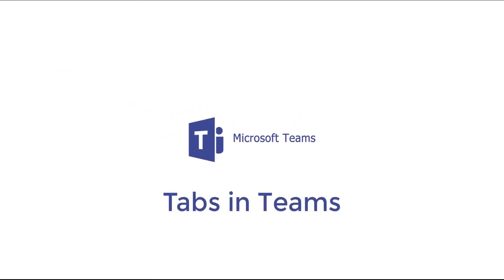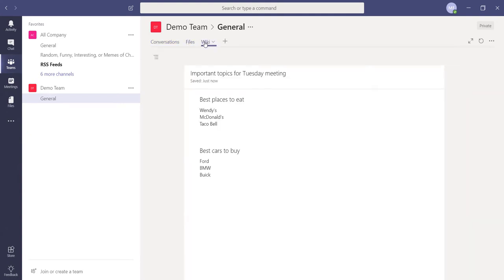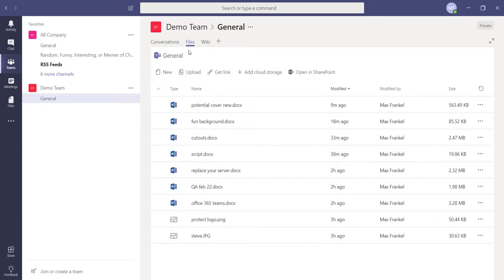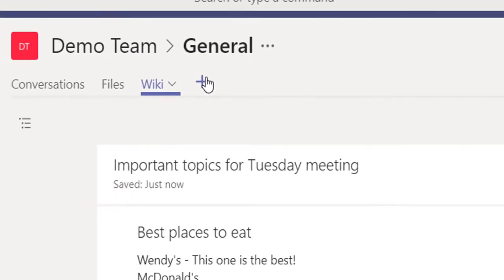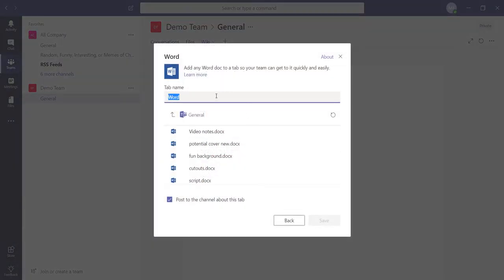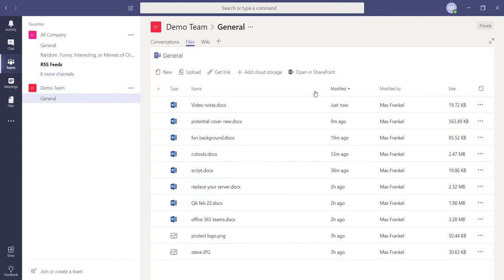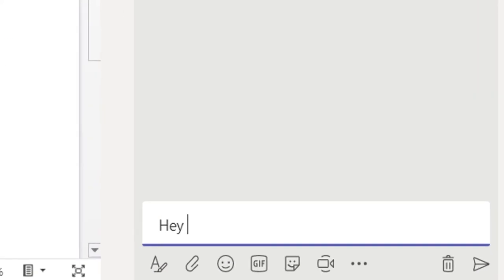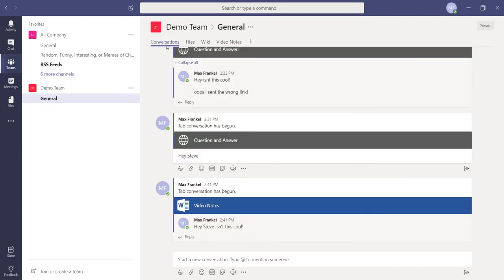Two Minute Tuesdays | Tabs in Teams | Protected Trust